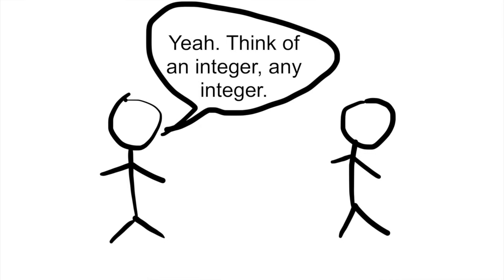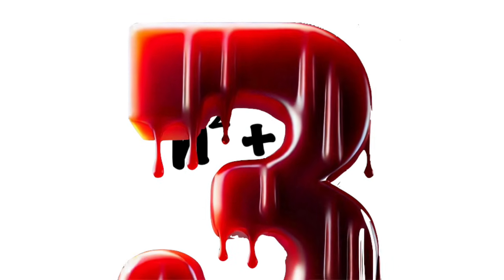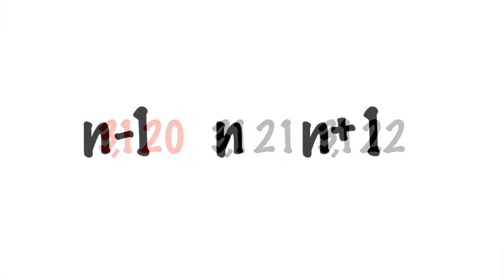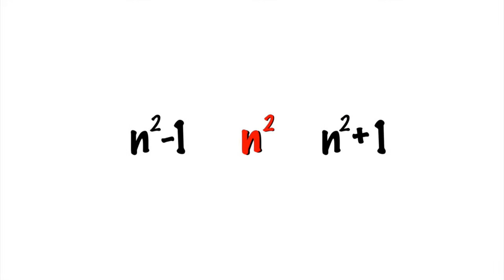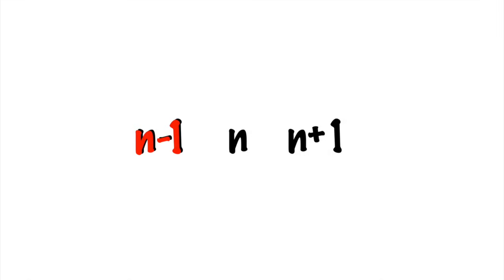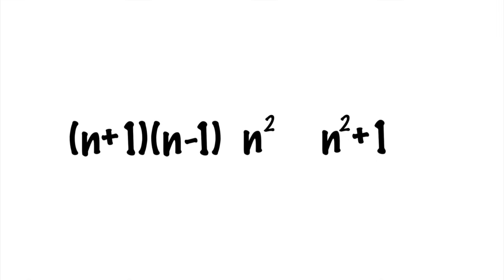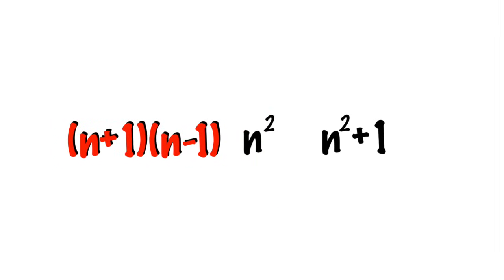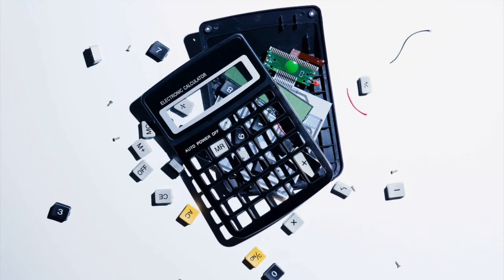A Bet that You Can ALWAYS WIN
Take any integer. Square it. Now add one.

That number you have calculated IS NOT evenly divisible by three.